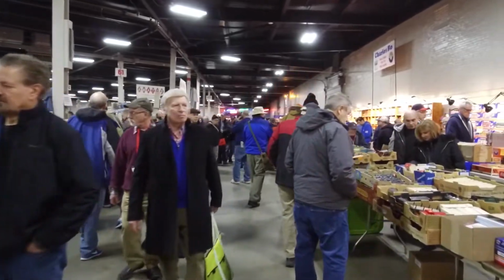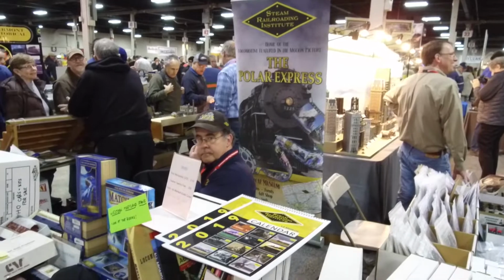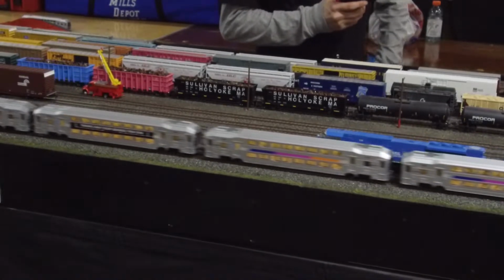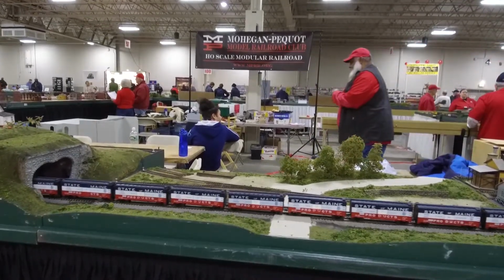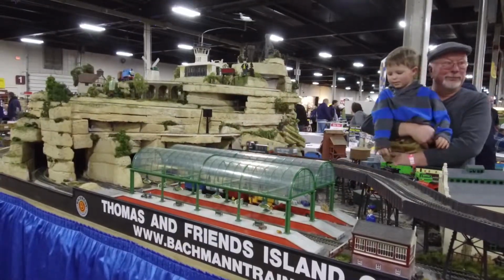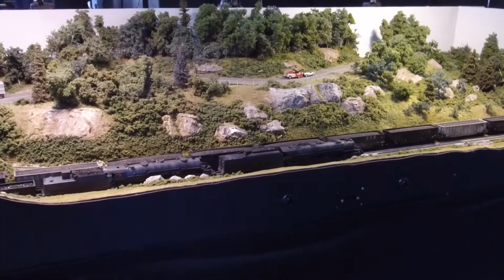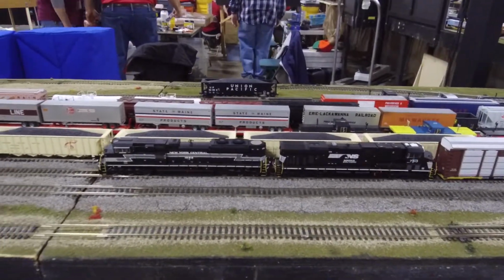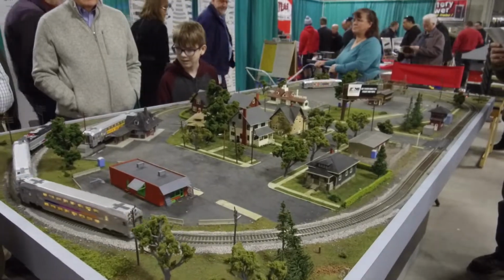BJVP Visits the 2019 Amherst Train Show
One of the largest train shows in North America was held on the weekend of January 26 and 27, 2019 in West Springfield, MA - and BJVP was there for the first time to check things out.  Here is a look at Saturday's events, which included a narrow-gauge steam locomotive running outside, vendors and model railroads filling 400,000 square feet of space at the "Big E", Eastern States Exposition.  Enjoy the video!